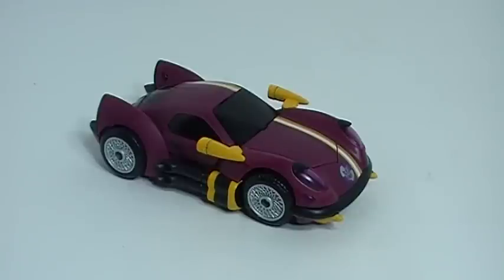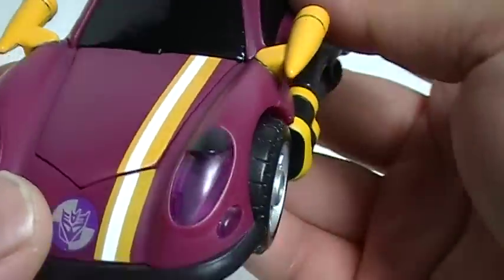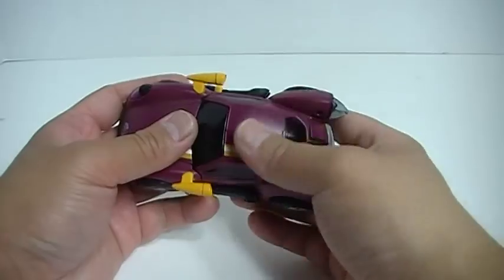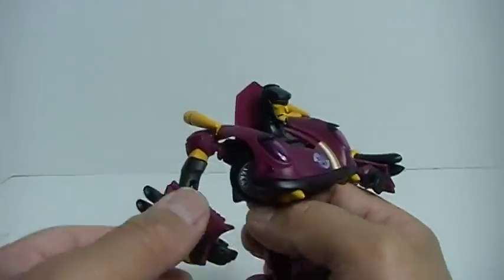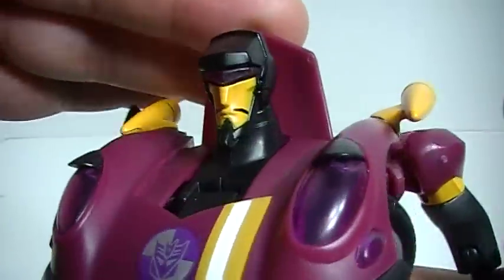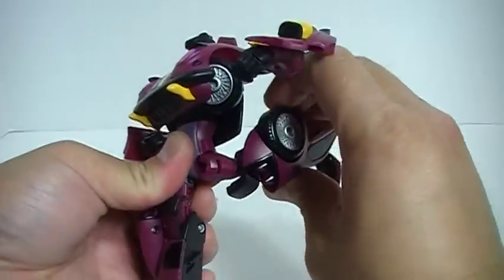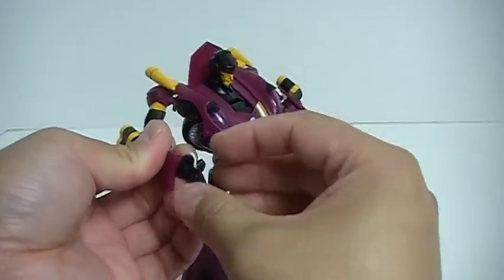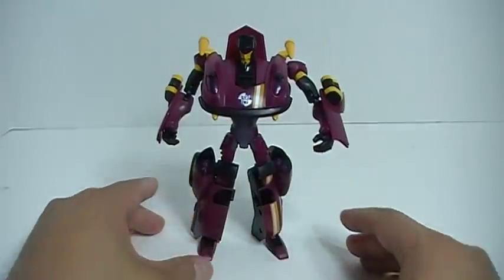"Dead End" ~ a BotCon 2011 exclusive Stunticons Transformers review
A review of Transformers Animated "DEAD END",  a 2011 BotCon exclusive Stunticon repaint of the Animated Jazz transformer.